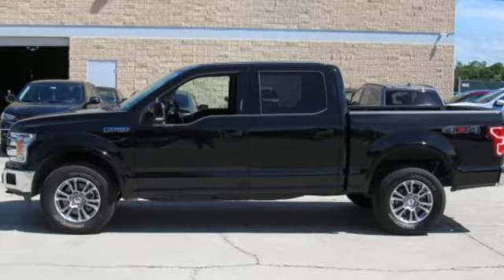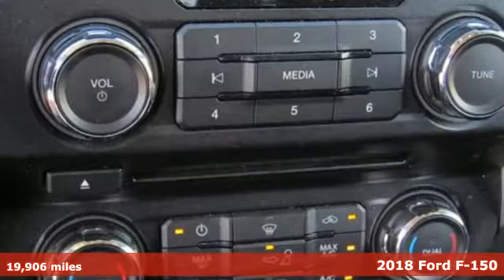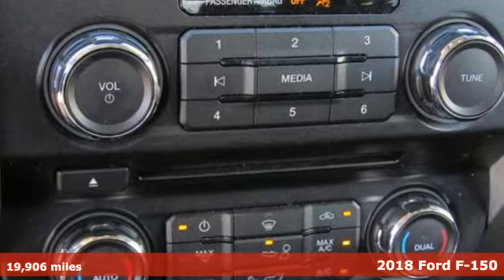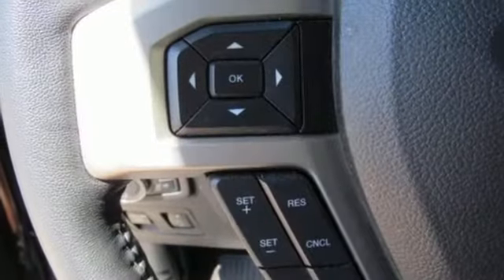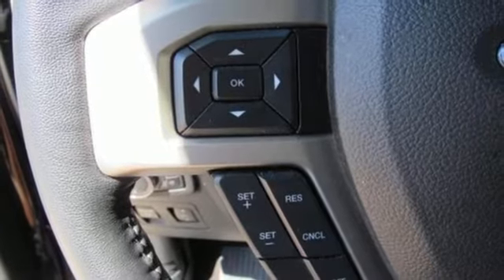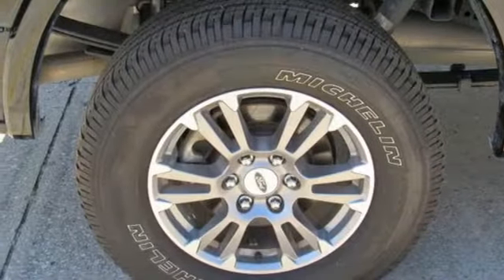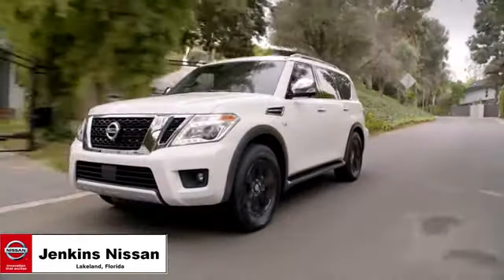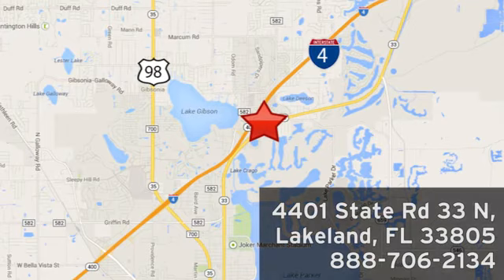Used 2018 Ford F-150 Lakeland FL Tampa, FL P7438 - SOLD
Year: 2018
Make: Ford
Model: F-150
Trim: Lariat 4WD SuperCrew 5.5' Box
Engine: 305 L 8 Cylinder Engine Cyl.
Transmission: Automatic
Color: Shadow Black
Interior: Black
Mileage: 19906
Stock #: P7438
VIN: 1FTEW1E56JFD53646
4WD, AM/FM Radio ABS Brakes Please let us help you with finding the ideal New, Preowned, or Certified vehicle. USED NISSAN SAVINGS -Please contact dealer for details. MUST FINANCE with one of Jenkins captive lenders or lose a portion of the discount/rebates. Out of state pricing may vary and will be assessed a convenience fee of $185 for title processing and tag work. Sales Tax Title License Fee Registration Fee Finance Charges and $899 Dealer Fee are additional to the advertised price. We make every effort to have accurate pricing but occasionally mistakes occur. Please call if you have any questions.

Address:
401 State Rd 33 N